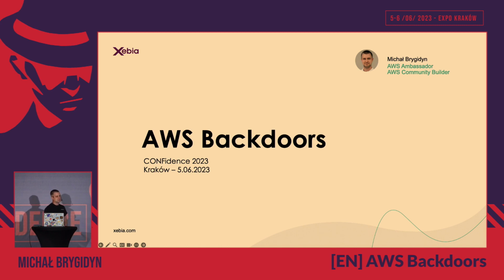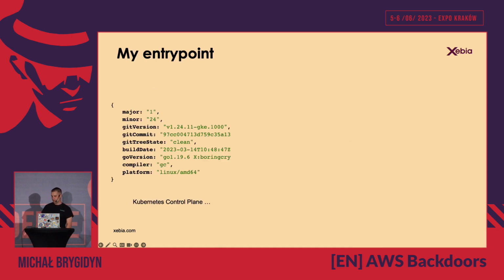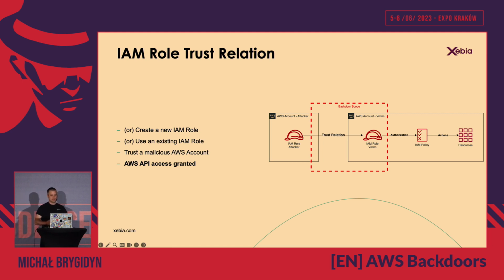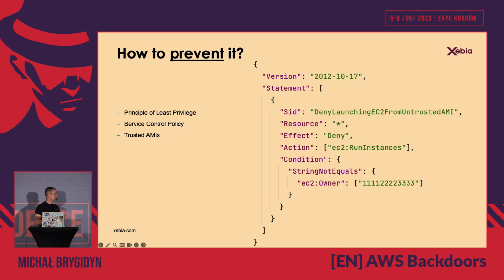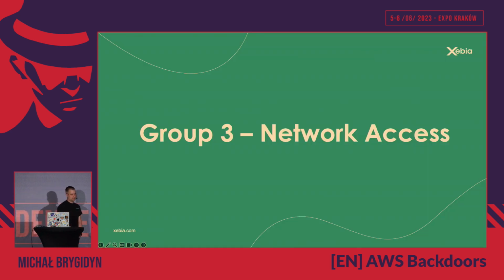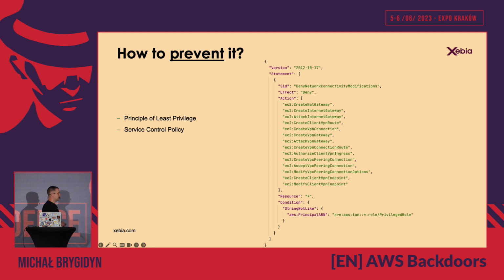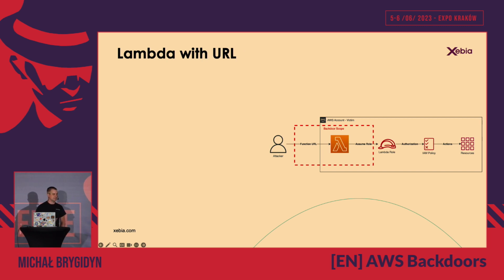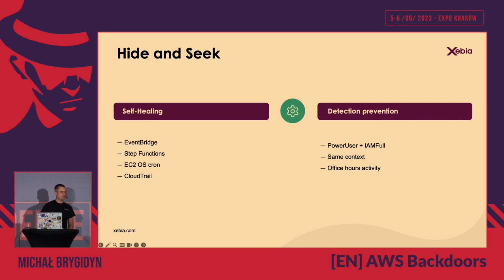Michał Brygidyn: AWS Backdoors | CONFidence 2023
You have found leaked access keys to someone's AWS account. The leak will probably be fixed soon, and your newly acquired access will be cut off. My presentation will show you how to keep access to the hacked account a little longer :)